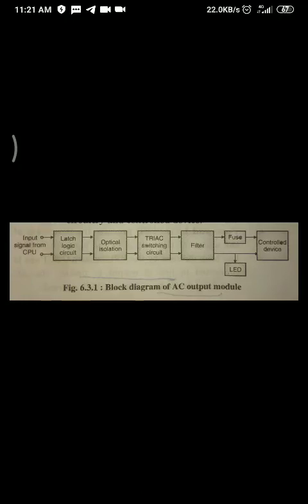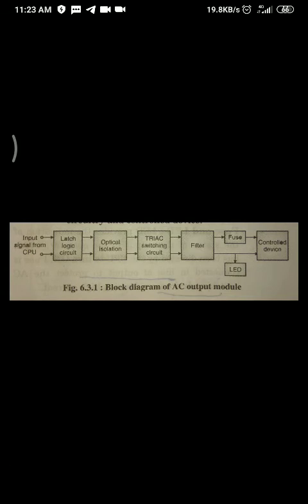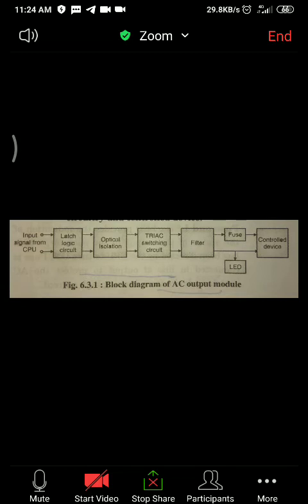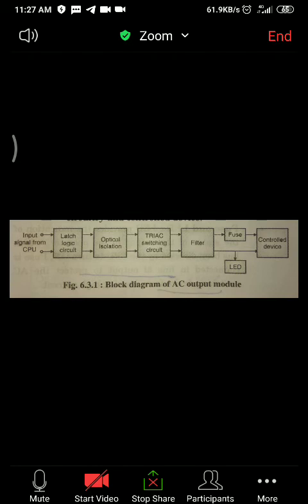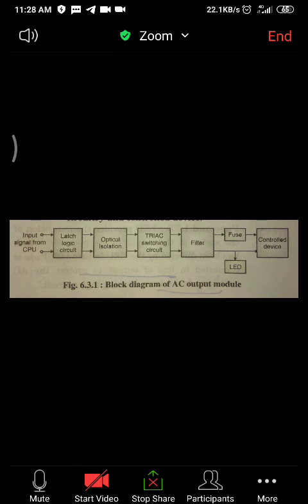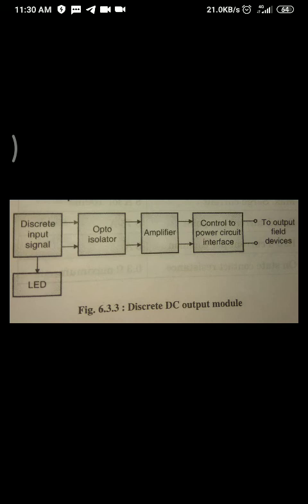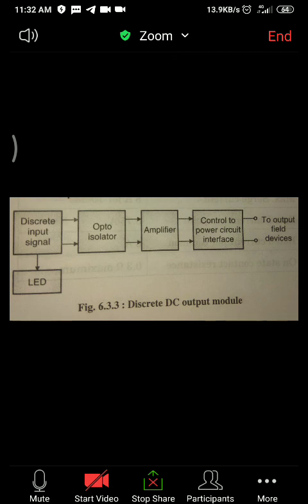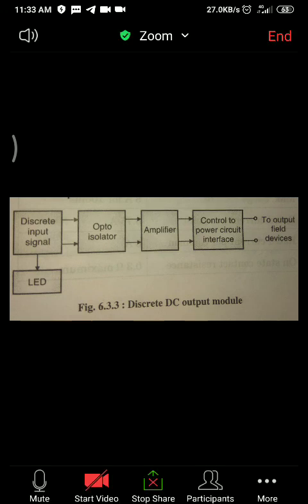PLC AC and DC output module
Working principle of AC and DC output module...